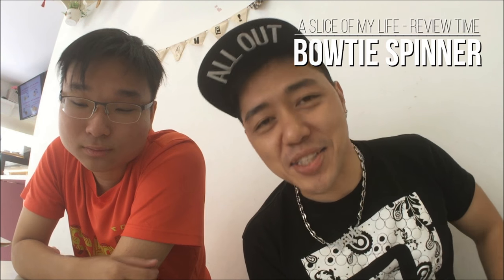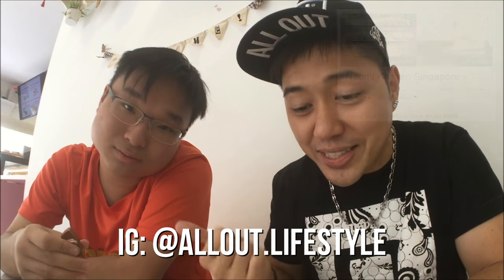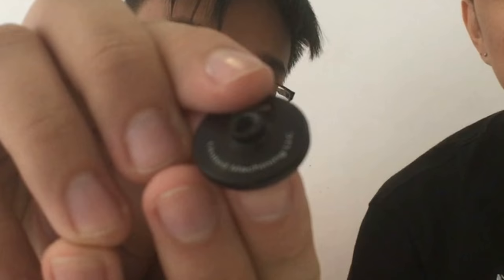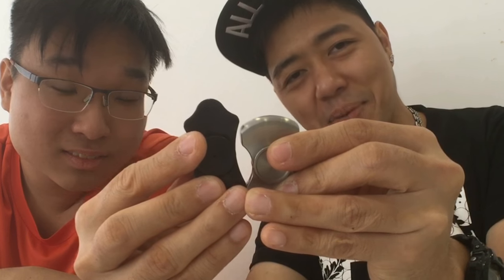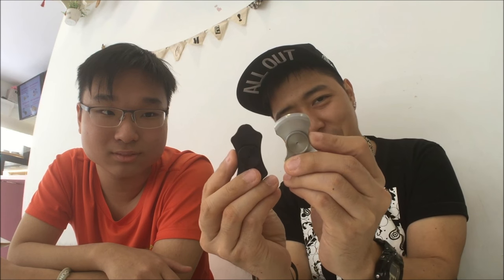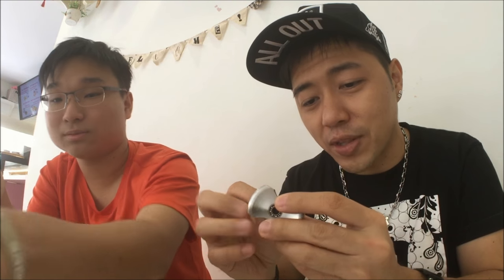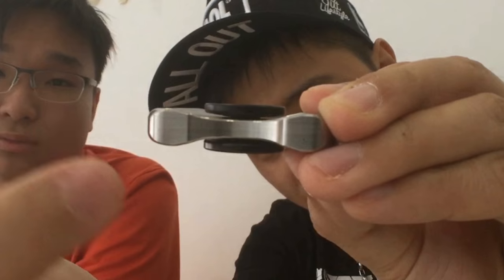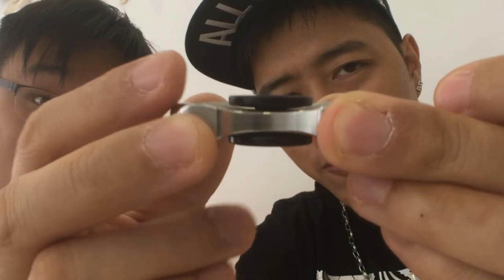SUPER COMFORTABLE SPINNER - UNITED BOWTIE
Slice Of My Life: Along with the Guru Guru, I was able to spend some time with the Bowtie Spinner by United Machining LLC. It's a super comfortable spinner! I was pleasantly surprised how nice it felt in hand.

Once again, a big "THANK YOU!" to my buddy Yong Qiang aka @puikanano for sharing the goods.